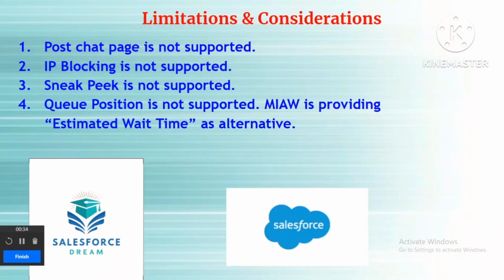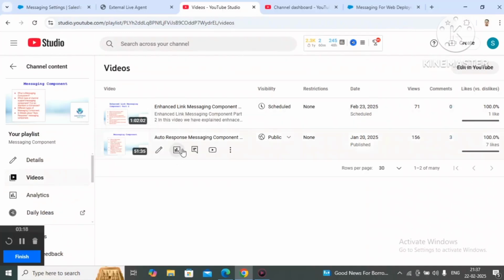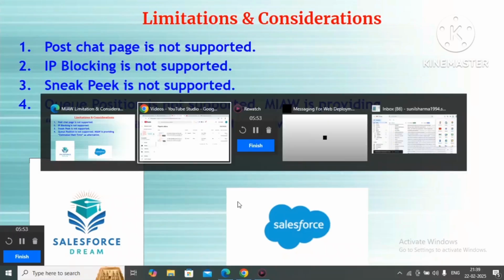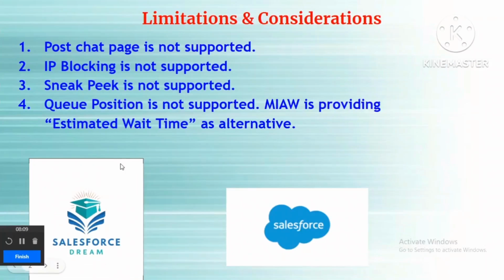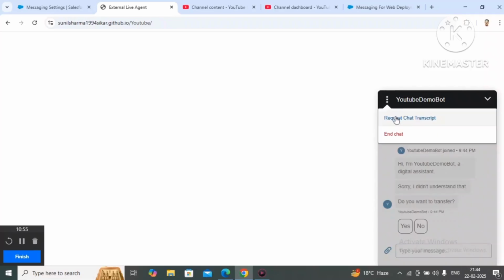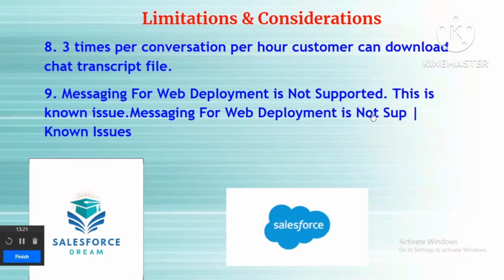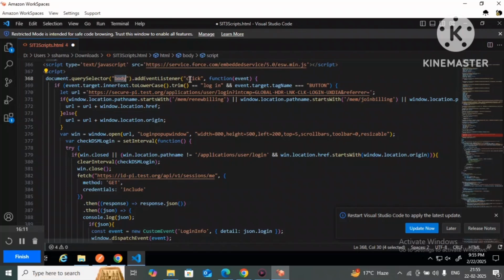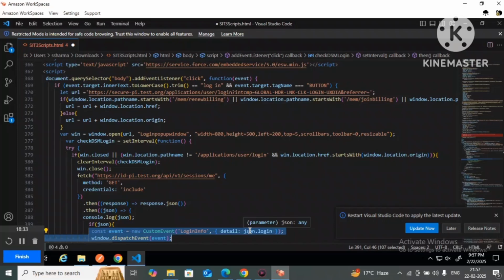Messaging For In-App And Web Limitations & Consideration | Messaging For InApp And Web Series 8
We provide the paid services also, to get paid services you can contact on our email “ ”, you will receive answer in 2hours after receiving mail.

In this video we have explained in details about what all the limitations and consideration we should aware before using MIAW(Messaging for InApp and Web).

Messaging for inapp and web salesforce
Service Cloud
service Cloud
Messaging for inapp and web setup for web chat in salesforce
Messaging for inapp and web
Messaging for inapp and web setup
Messaging in-app and web
Messaging for in app and web salesforce
Set up messaging for inapp and web
Messaging for in app and web
messaging inapp and web
Messaging in app and web salesforce
Service cloud salesforce